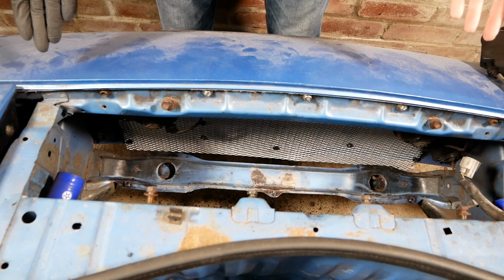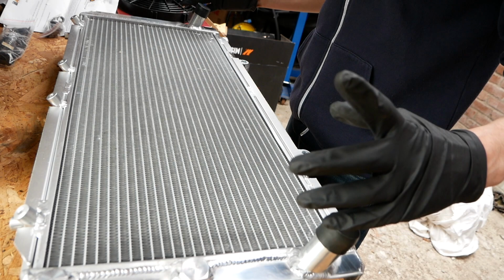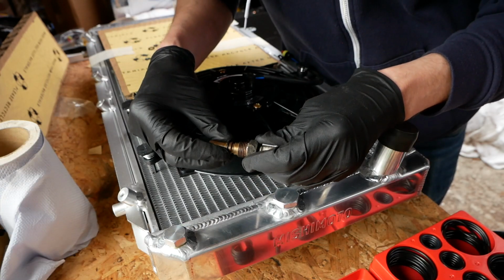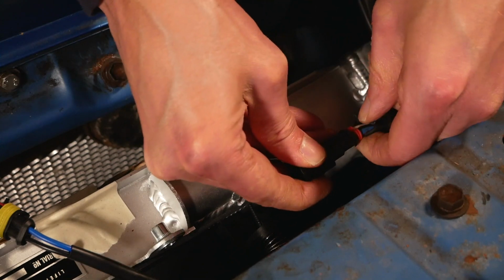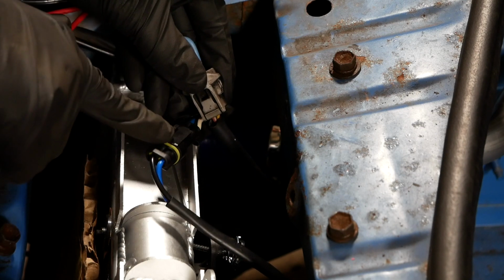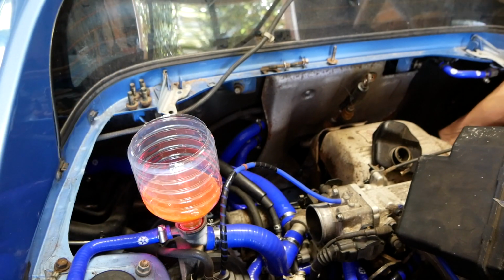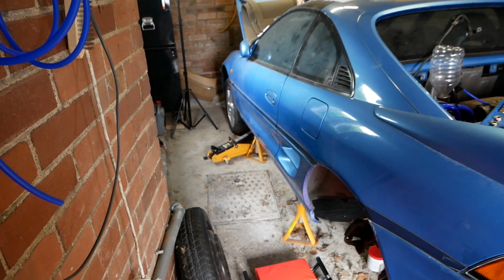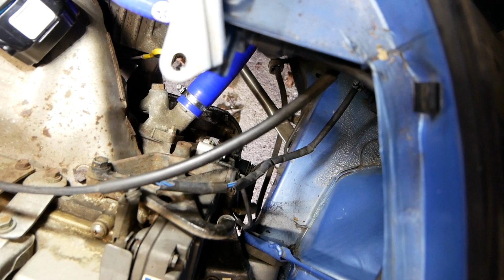Toyota MR2 Project - Part 49 - New Radiator & Coolant Fill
In this video we replace the rusty old radiator with a shiny new Mishimoto one, as well as replacing the fan. Then we try (and fail) to fill and bleed the coolant.